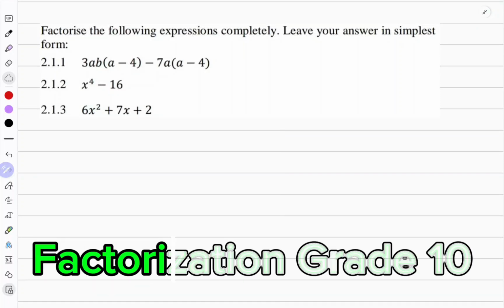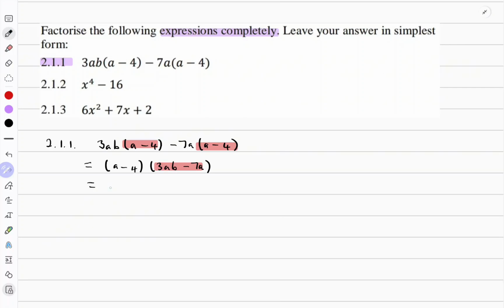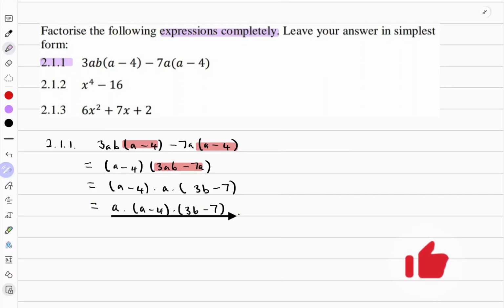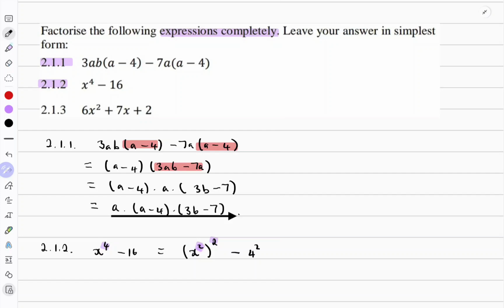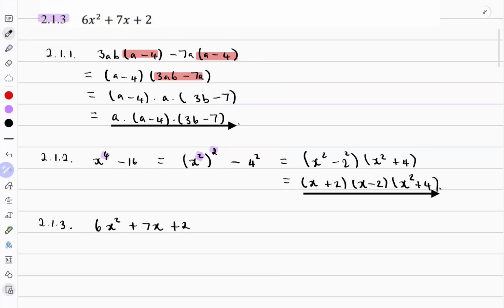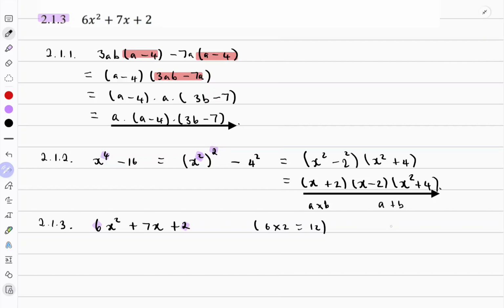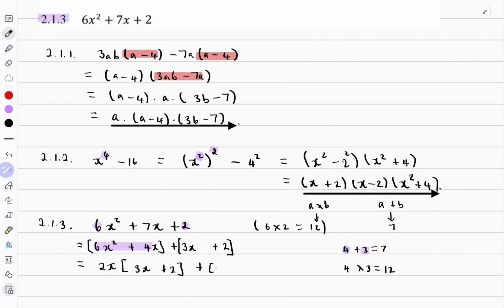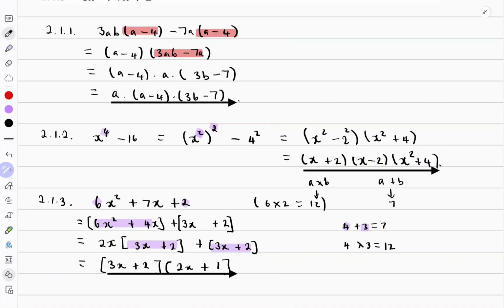Factorization Grade 10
Struggling with Algebra? In this tutorial, we break down three essential factorisation methods every Grade 10 student needs to know. We walk through common exam questions involving common factors, difference of squares, and trinomials.

Timestamps:
0:00 – Intro to Factorisation

0:35 – Question 2.1.1: Taking out a Common Bracket

1:55 – Question 2.1.2: Difference of Two Squares

3:10 – Question 2.1.3: Factorising Trinomials

4:45 – Final Check & Summary

Key Methods Covered:
Common Factors: Look for brackets or terms that appear in every part of the expression.

Difference of Two Squares (DOTS): Recognizing patterns

Trinomials: Finding factors that multiply to the last term and help create the middle term.

Make sure to pause the video and try the problems yourself before I reveal the answers!